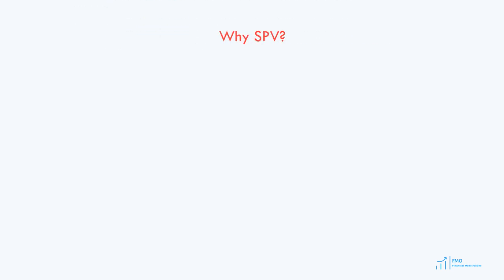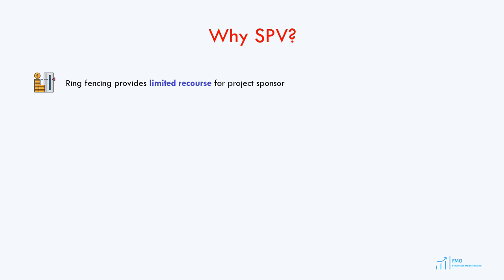Project Finance in Mining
This is a lesson from Financial Modeling for Mining course where we review the peculiarities of project finance in the mining industry.

The course focuses on:

1) how to model the mining operations including mining ore, stockpiling, and processing

2) how to incorporate tax and accounting of mining operations into the financial model (asset retirement obligation, the unit of production depreciation method, NOL carry forward expiration etc.)

3) advanced project finance modeling concepts and accounting (flexible timing, mini-perm debt, refinancing, cash sweep, equity bridge loan)

This is the same comprehensive financial training used to prepare analysts and managers at top financial institutions and infrastructure funds.